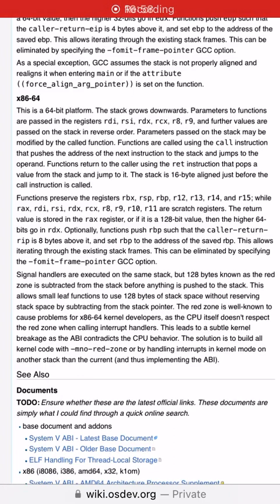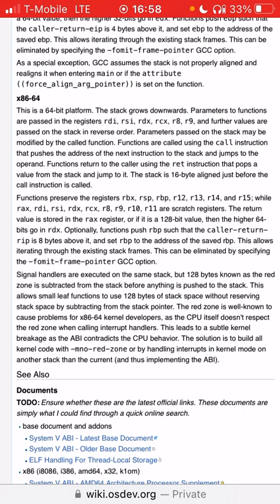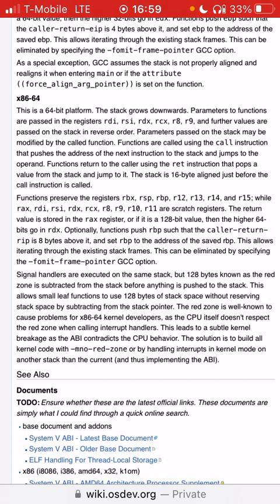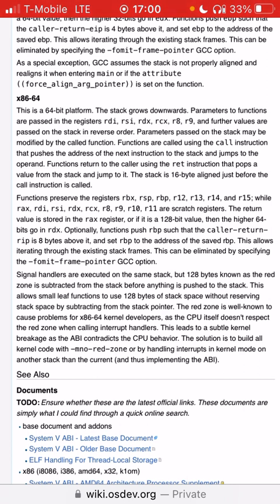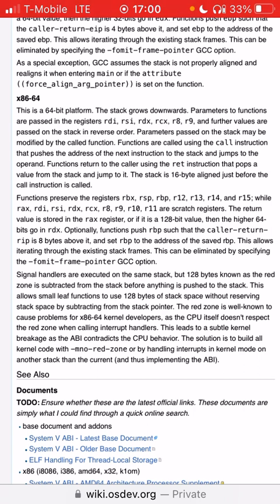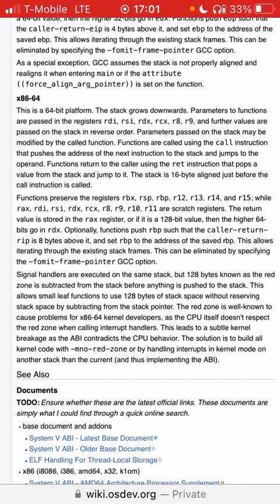System V ABI x86-64